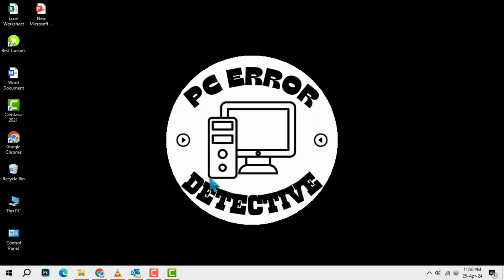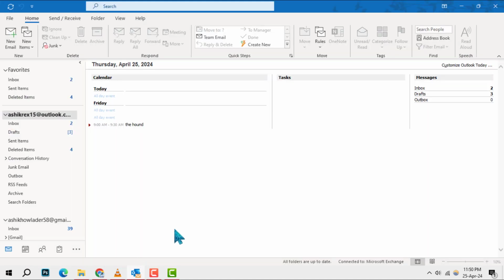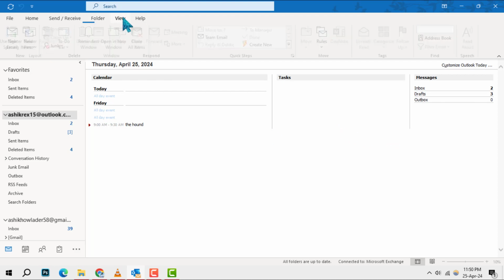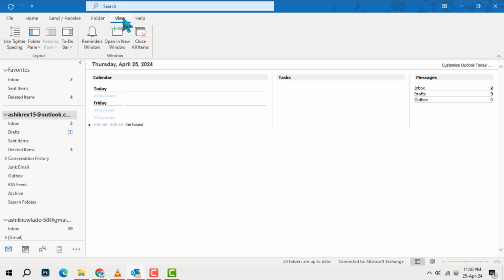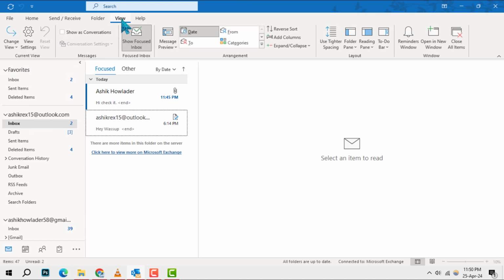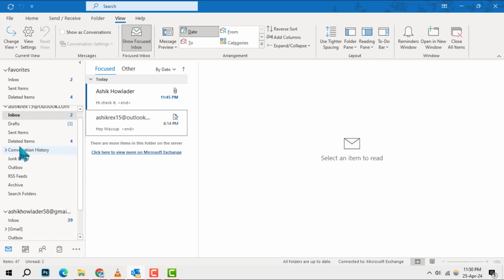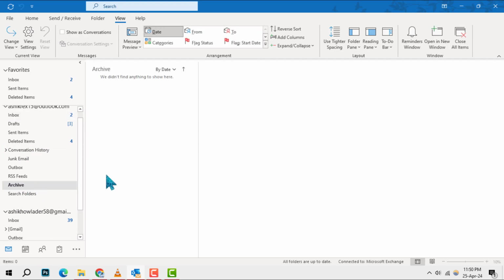How to Find the Archive Folder in Outlook | Uncover Hidden Emails!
Struggling to locate your archived emails in Outlook? This video guides you through the simple steps to find your Archive Folder. Whether you're tidying up your inbox or searching for old correspondence, our tips will help you navigate Outlook with ease. Don't let lost emails slow you down; watch now and take control of your email organization!

   - Locating hidden Outlook archives
   - Accessing archived emails in Outlook
   - Outlook Archive Folder retrieval
   - How to view Outlook archives
   - Managing Outlook email archives